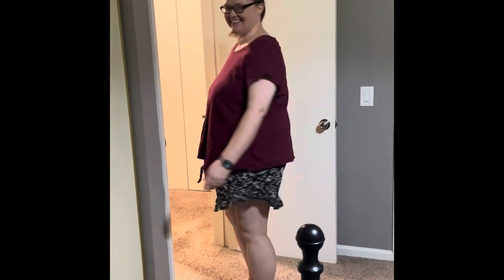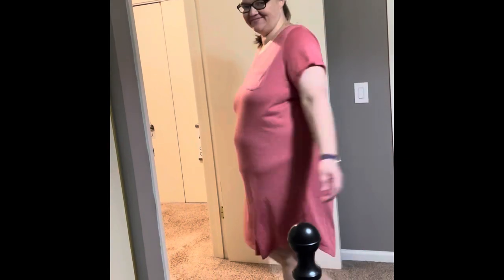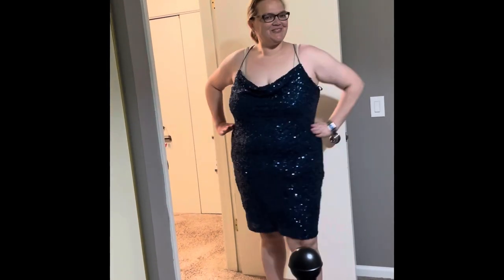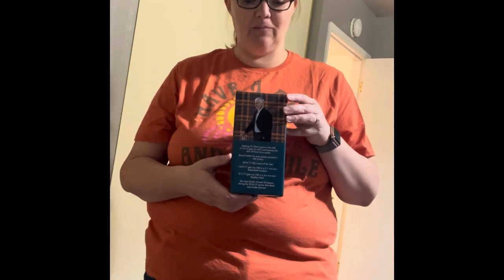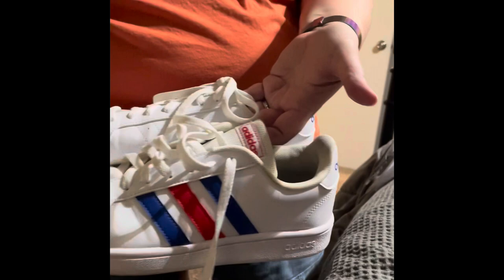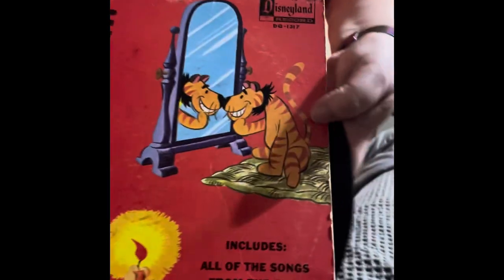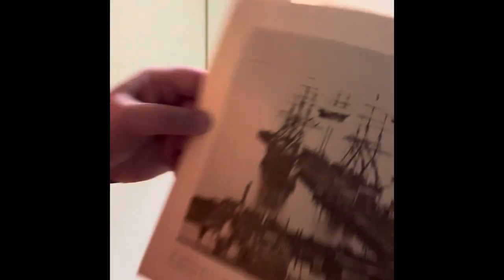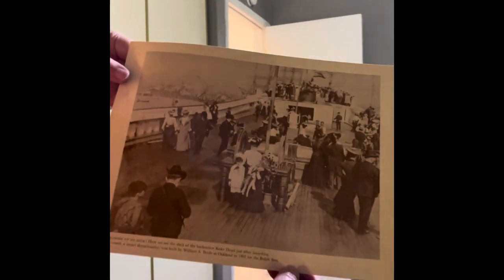Fashion Show/Thrift Store Haul